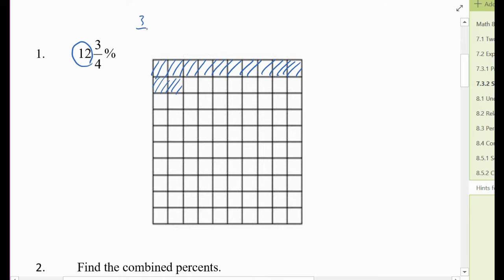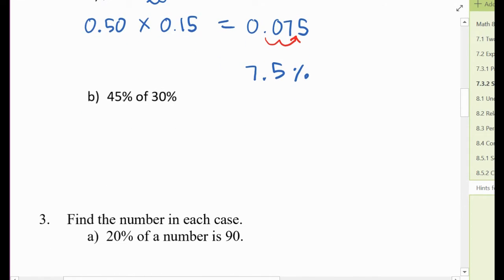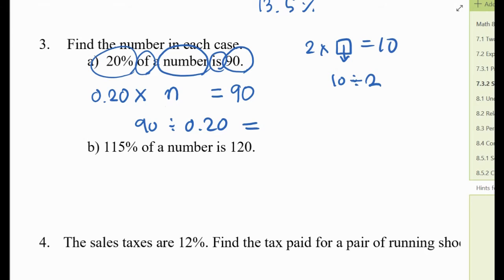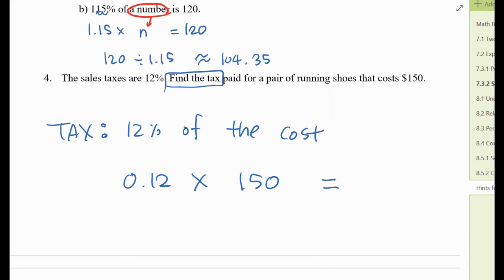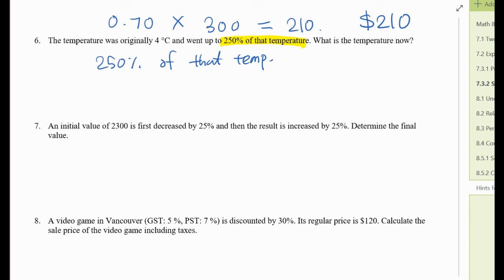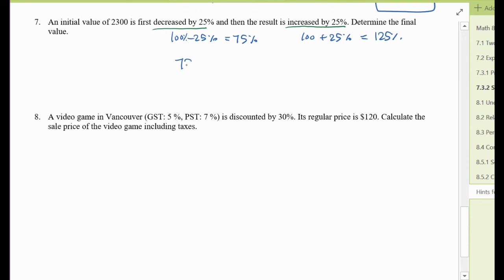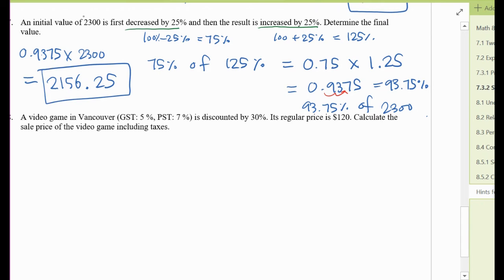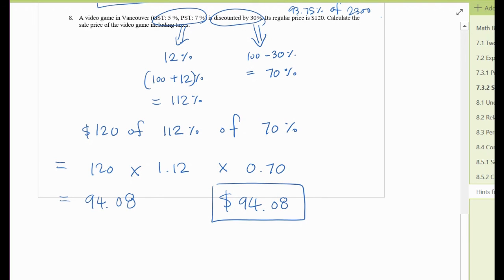Math 8 Hints for the chap 8 quiz